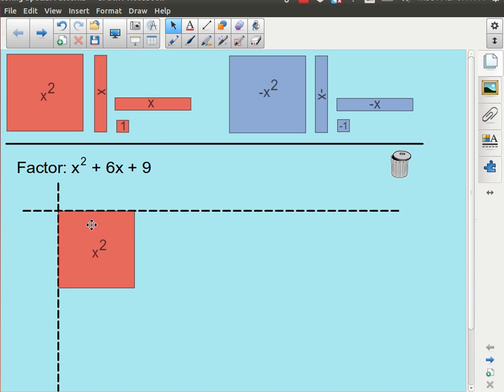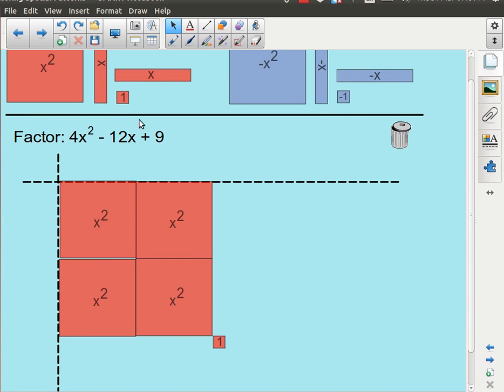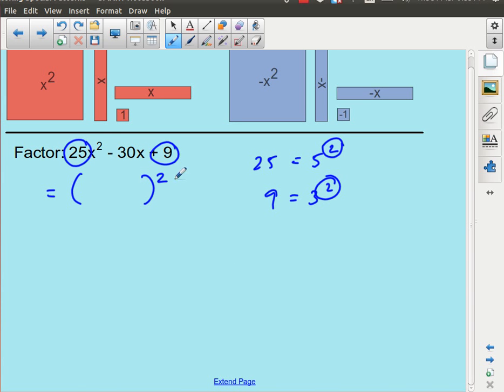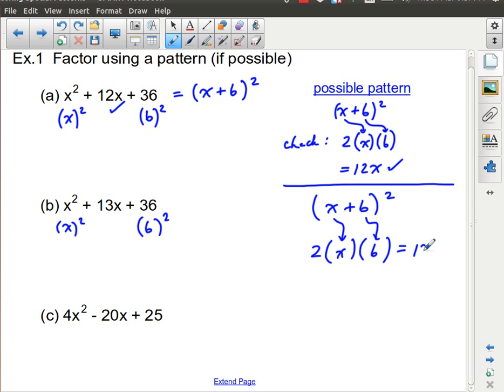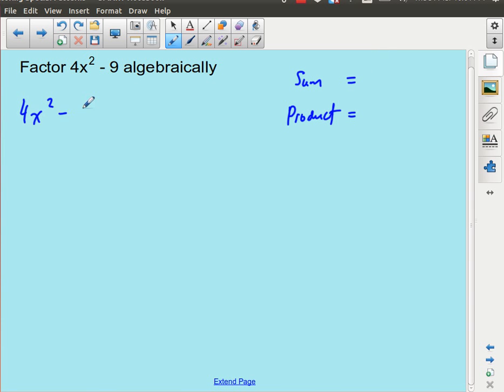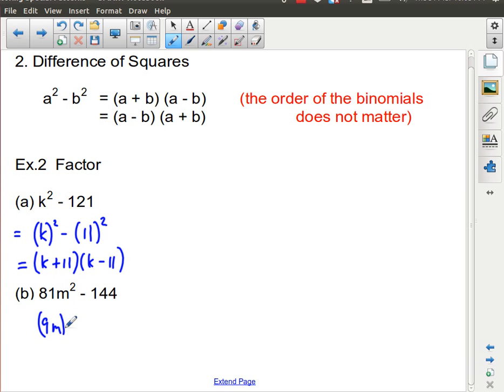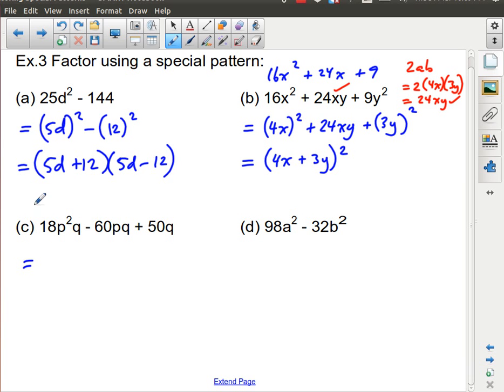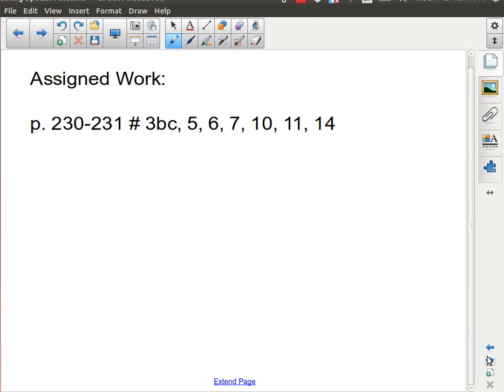MPM2D - Quadratic Relations - Factoring Special Patterns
Perfect square trinomials and difference of square quadratics.